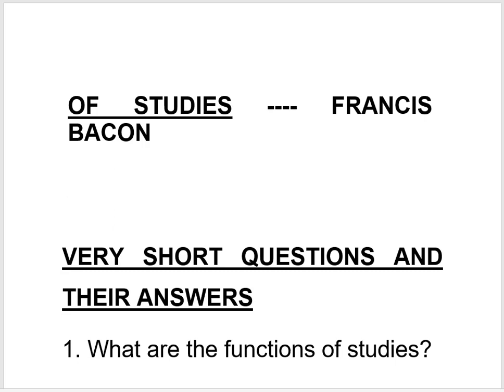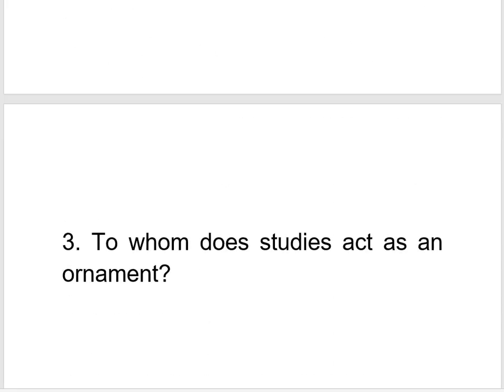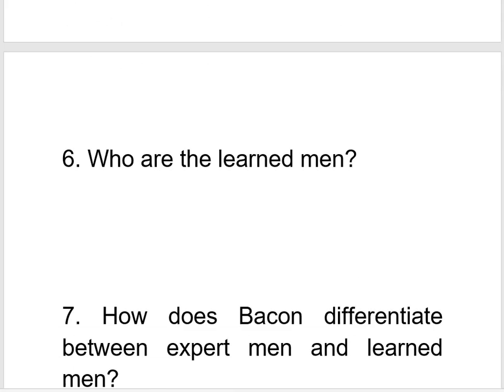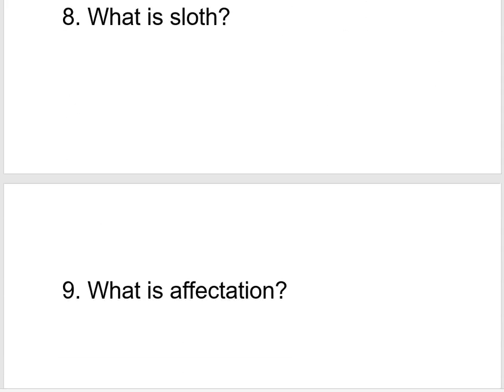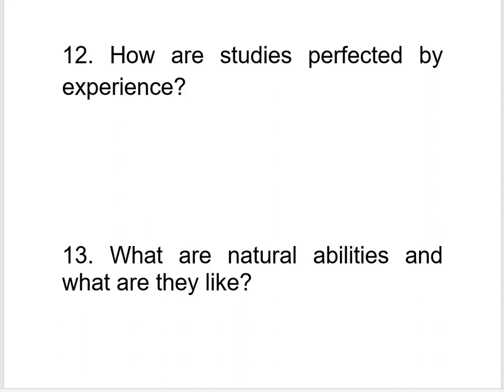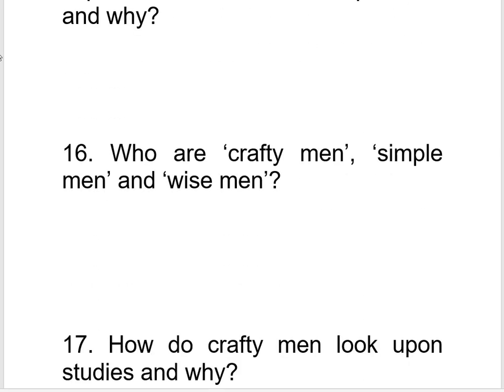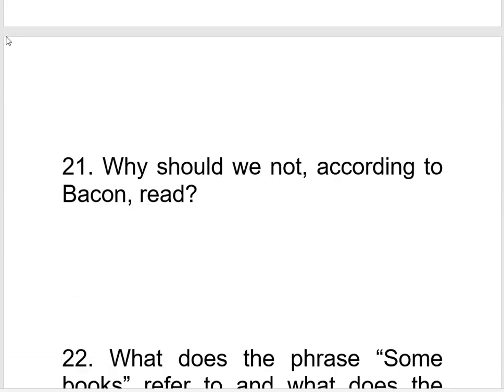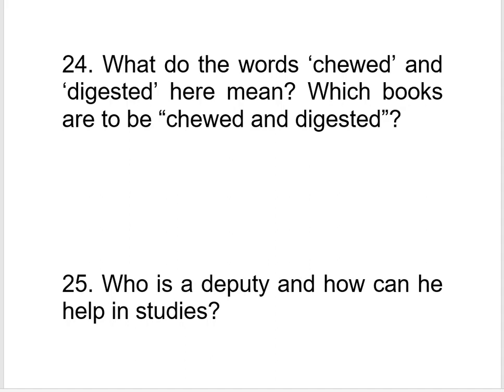OF STUDIES : 2 MARKS QUESTION-ANSWER VIDEO NO: 1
OF STUDIES : 2 MARKS QUESTION-ANSWER IS A VIDEO ON 25 QUESTIONS AND THEIR ANSWERS. I HOPE THAT THESE QUESTIONS AND THEIR ANSWERS WILL HELP THE STUDENTS.